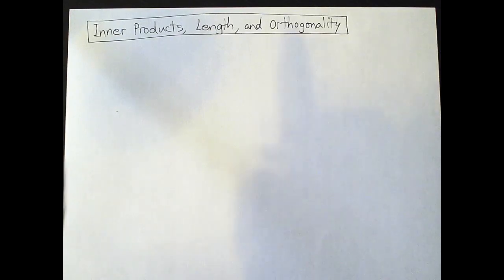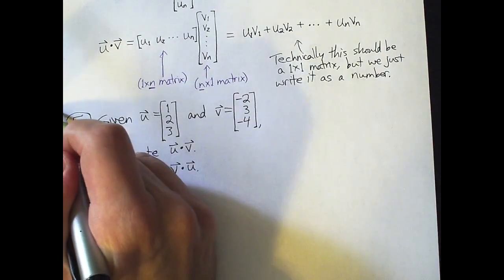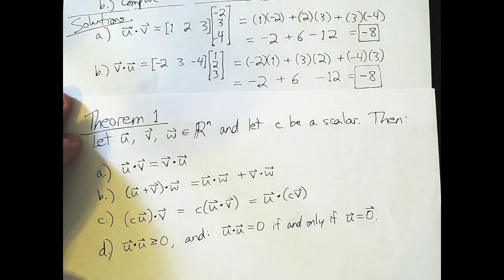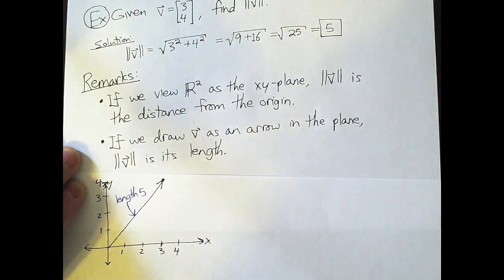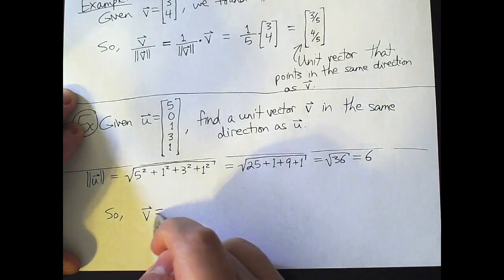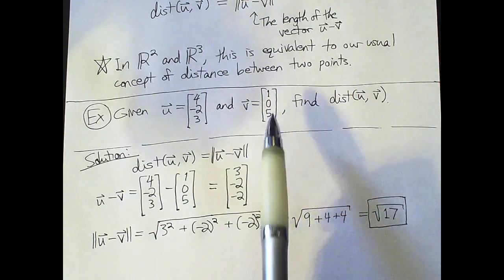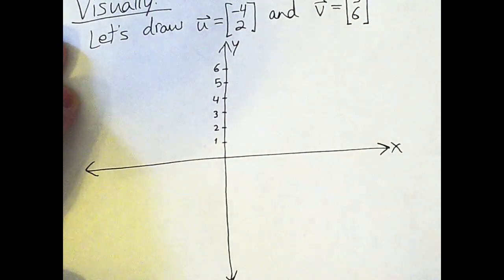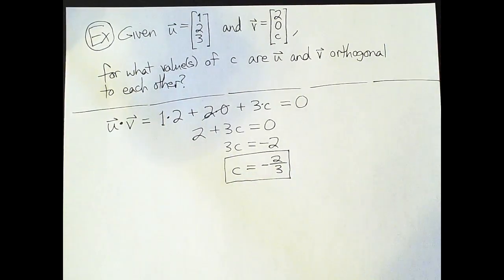MA 260 Section 6.1: Orthogonality